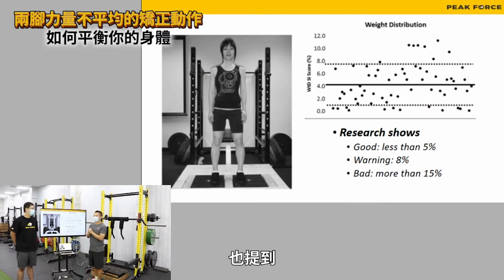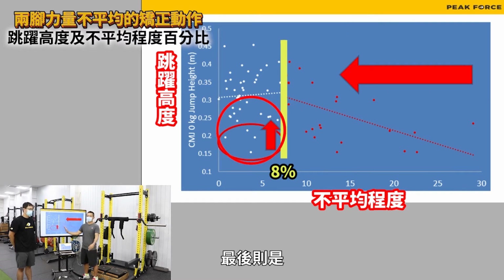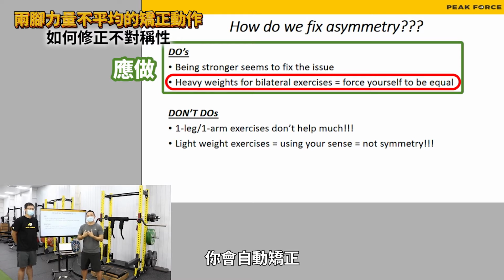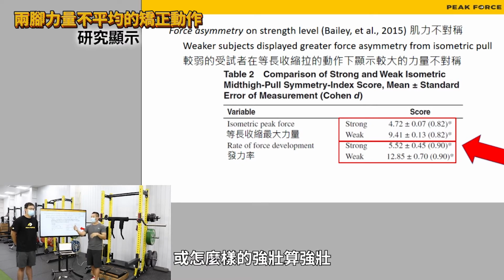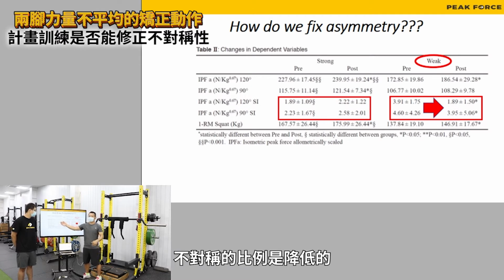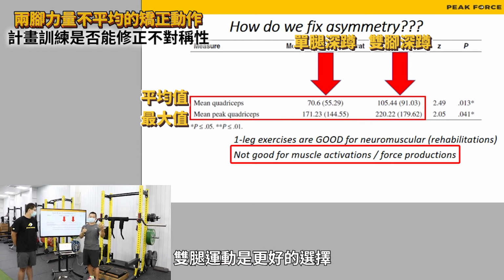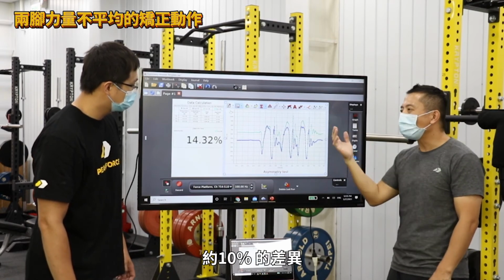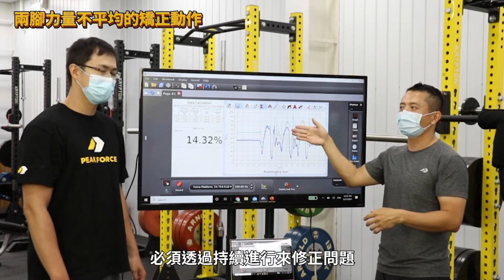兩腳力量不平均的矯正動作 ! 完整版【Dr. Sato 佐藤博士的運動學堂】測力板